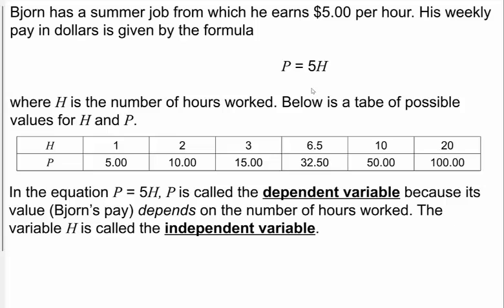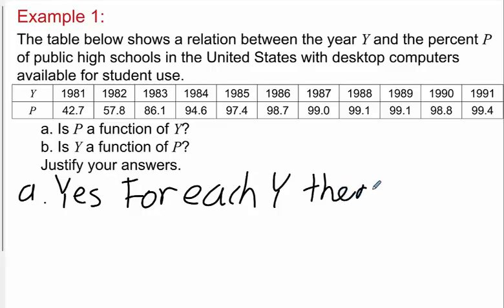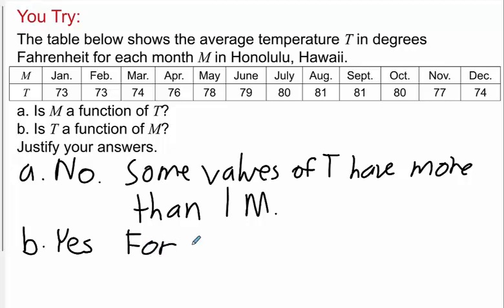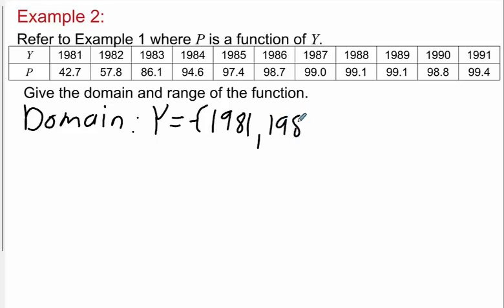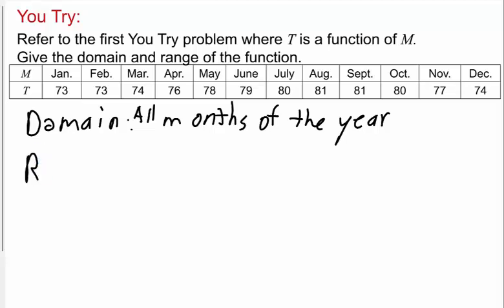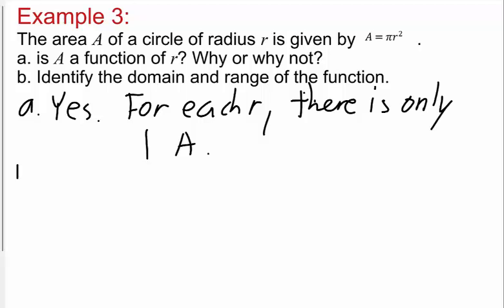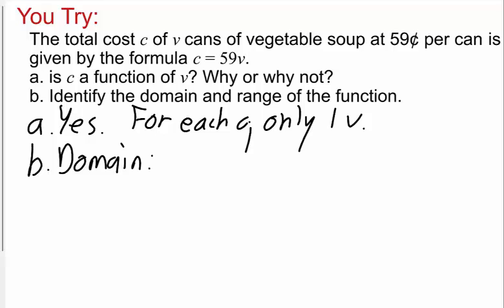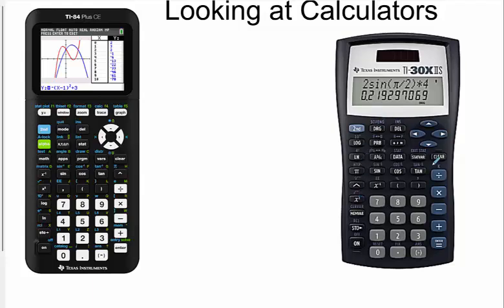1-2: What is a Function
Algebra 2, Unit 1, Lesson 2: What is a Function?